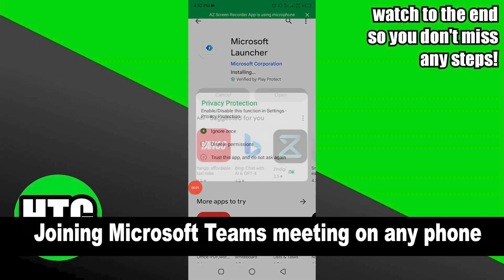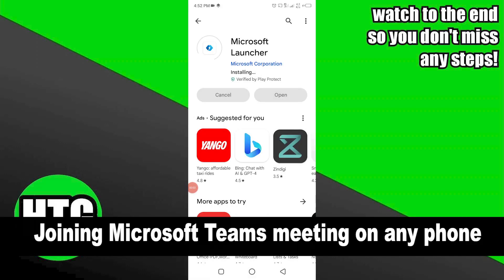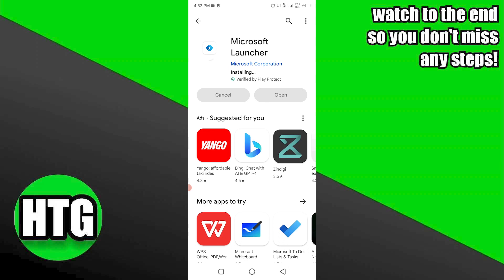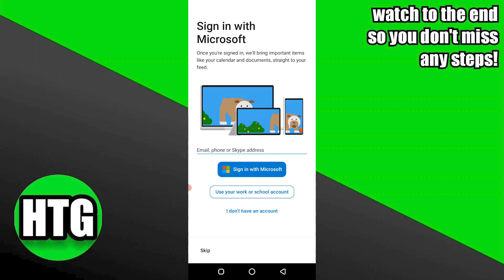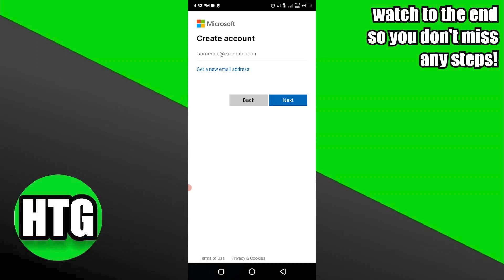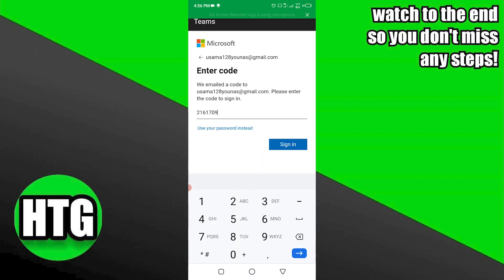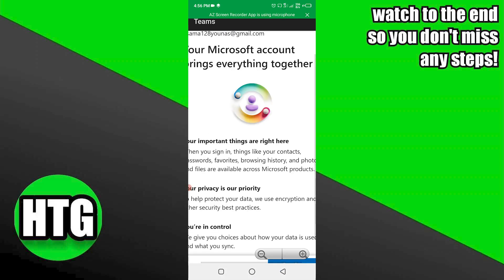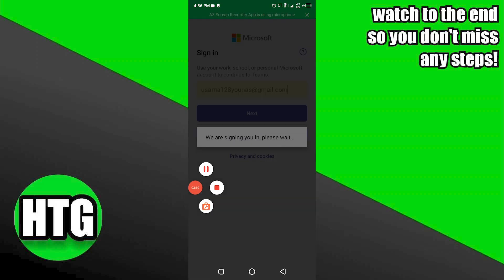JOIN MICROSOFT TEAMS MEETING ON ANY PHONE (SUPER EASY)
Welcome to the ultimate guide on how to effortlessly join Microsoft Teams meetings on any smartphone! In this comprehensive video, we'll unveil the step-by-step process to connect to your virtual meetings seamlessly, no matter where you are.

0:00 INTRO
0:04 TUTORIAL